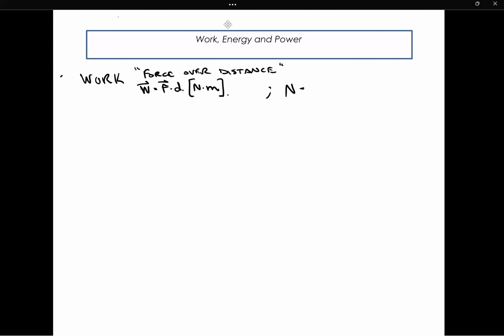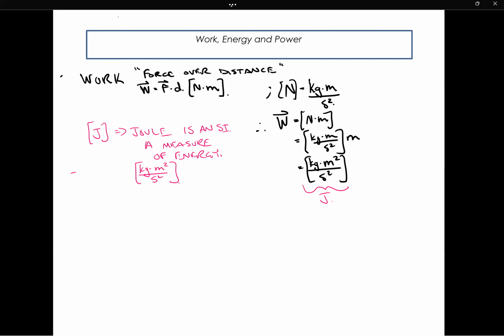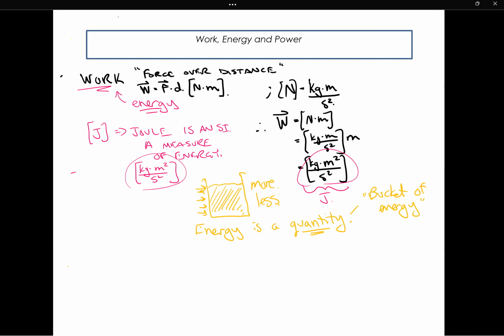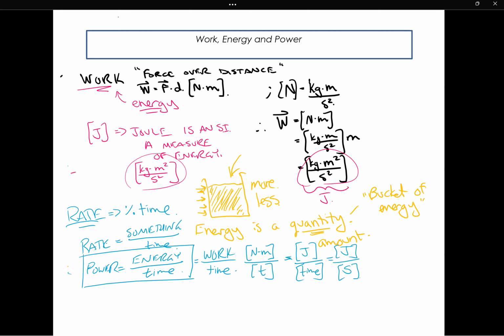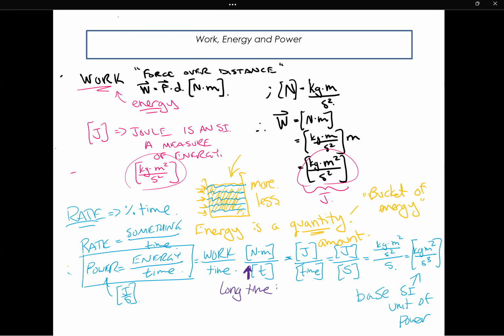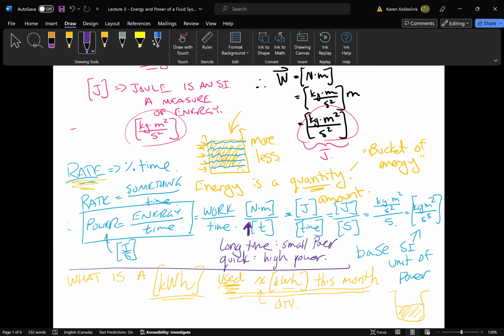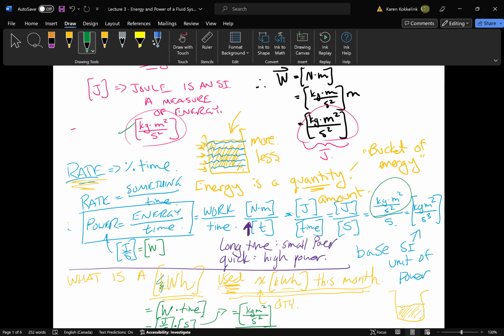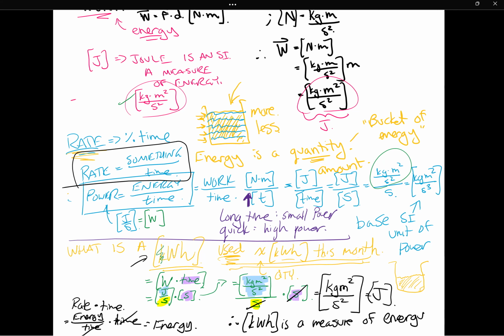Difference between Work, Energy and Power, Explained Very Clearly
Power is the rate of energy over time.  Energy is a quantity, or an amount, not a rate. It is measured in [J]. This video describes how work is a measure of energy, and what the base SI units are for Work, Energy and Power. It also investigates kWh: Is it Power or Energy?  Useful for high-school students and college/university engineering or physics students.